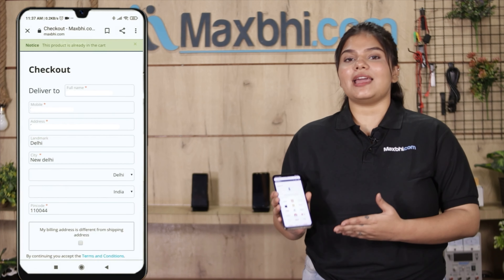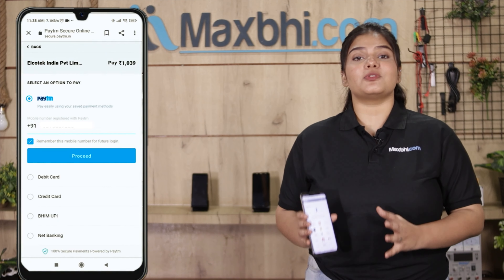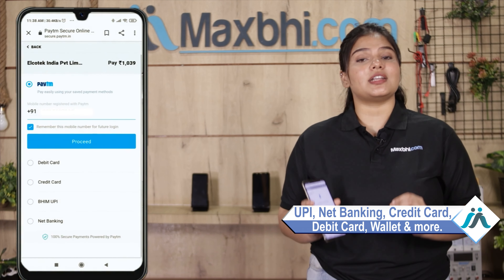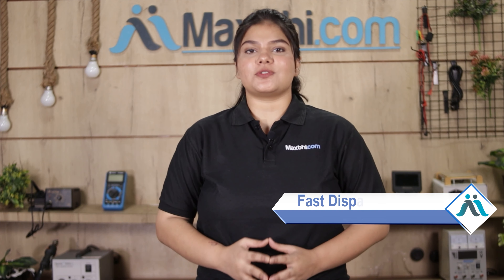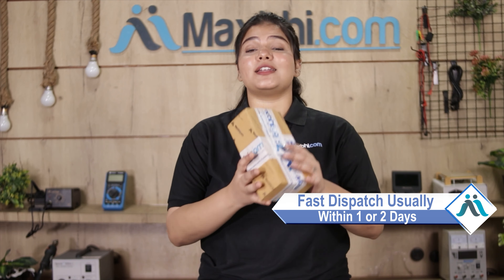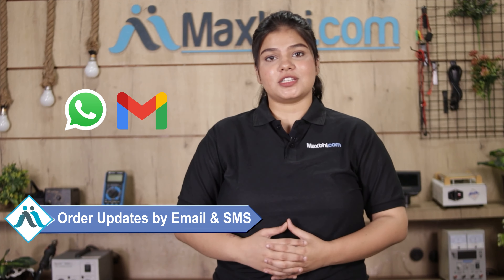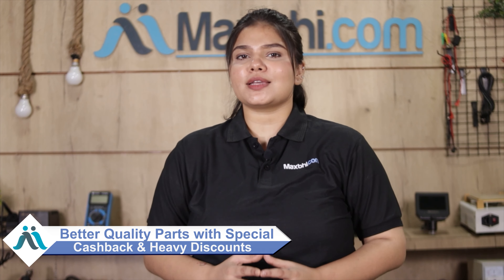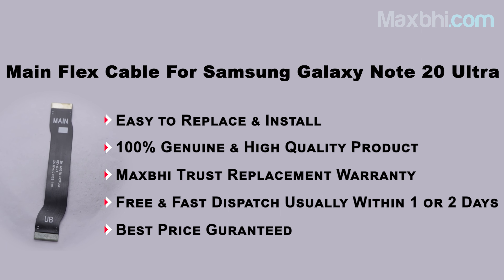Buy Samsung Galaxy Note 20 Ultra Main Flex Cable, Free Delivery High Quality Best Price Maxbhi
Damaged Main Flex Cable in your Samsung Galaxy Note 20 Ultra? The replacement Main Flex Cable for Samsung Galaxy Note 20 Ultra comes with replacement warranty and the shipping is done in secured packing to make sure you get the product in perfect shape.